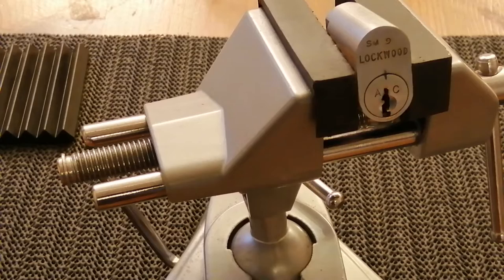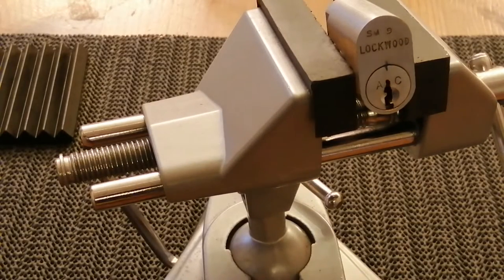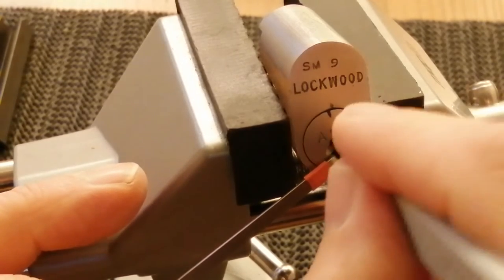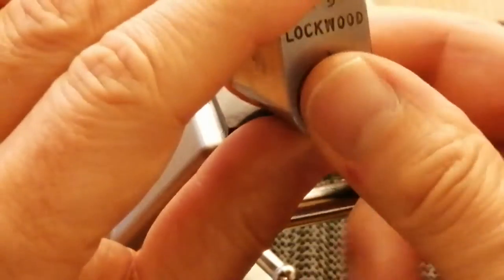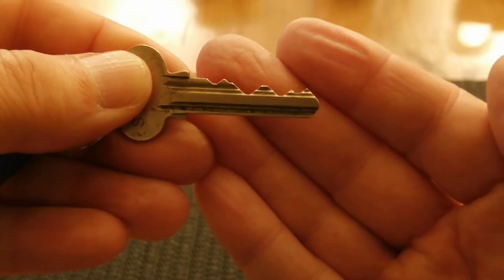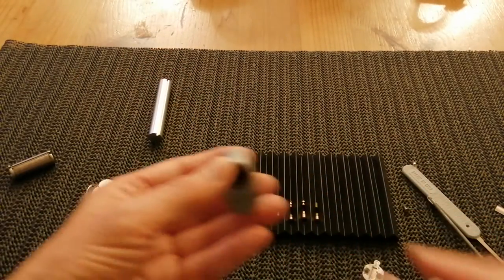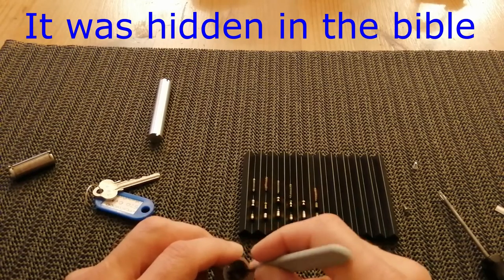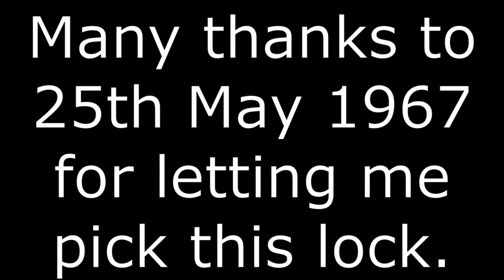#9 Lock picking a Lockwood 570 Oval lock and gutted.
Here I use lock picking techniques to open and gut a Lockwood 570 oval lock. Having never picked a Lockwood before I don't know what type of pins are normally used. I later discover that this might not be a standard lock.